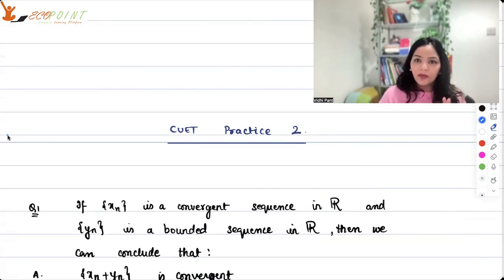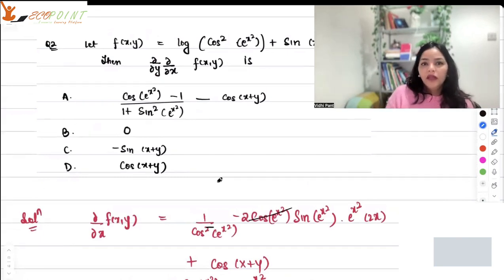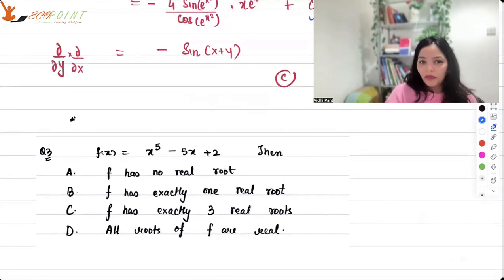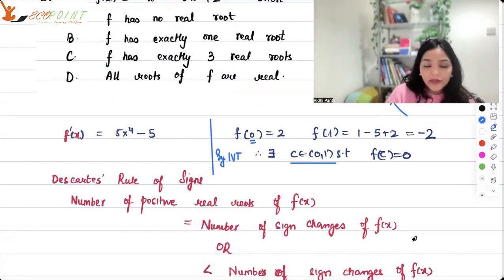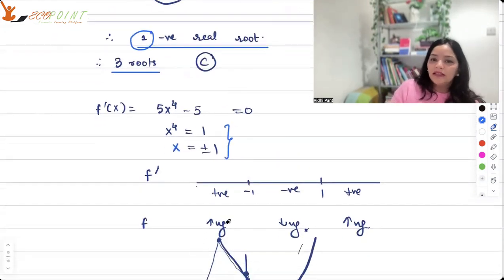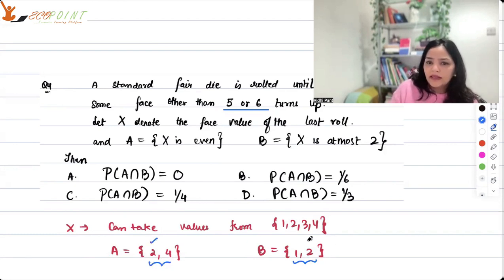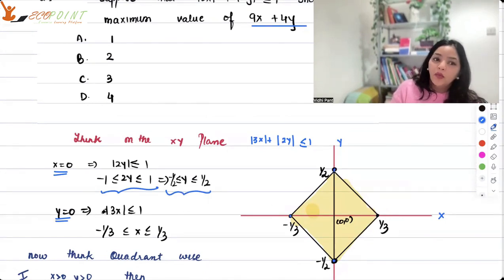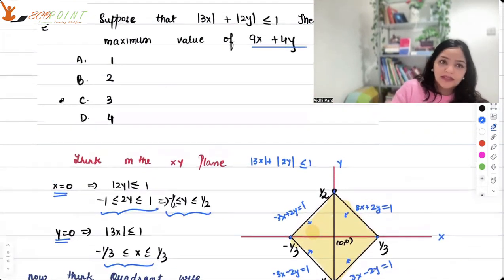CUET PG Economics Entrance | Practice Set 6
In this video, we are discussing few questions for CUET PG Economics Entrance Test | Practice set 6 |

1) Basics of MA Economics Entrance Exam (DSE/ISI/JNU/IGIDR/MSE)
2) Semester 4 Exam, Economics H
3) UGC Net Economics
4) Indian Economic Services
5) IAS Economics Optional